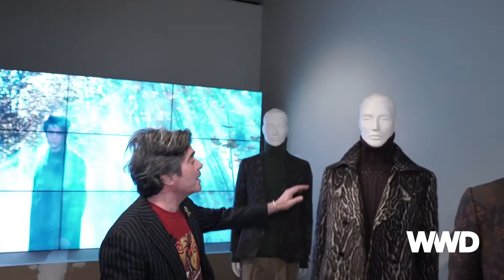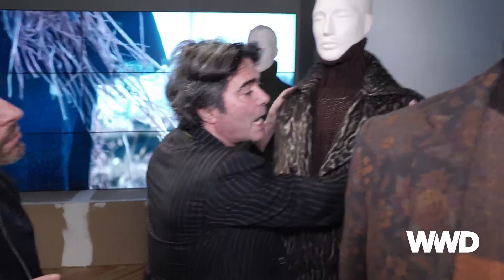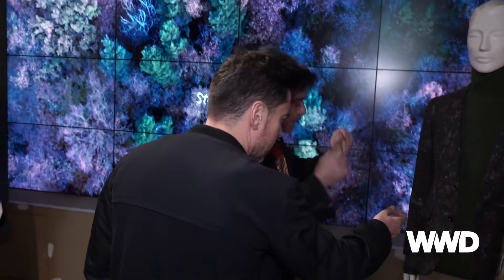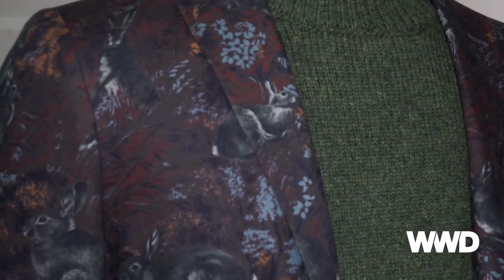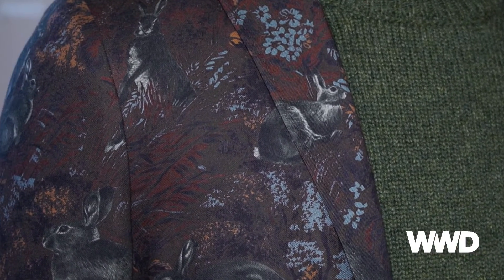Etro Men’s RTW Fall 2016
Kean Etro takes WWD behind the scenes of the Men’s RTW Fall 2016 collection.

Produced and shot by Emoticon Productions

Connect with WWD